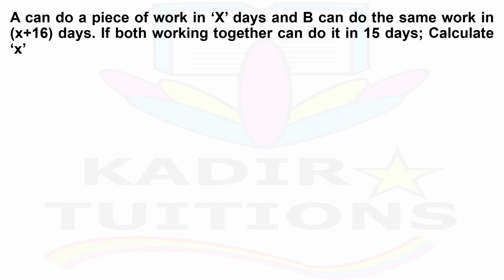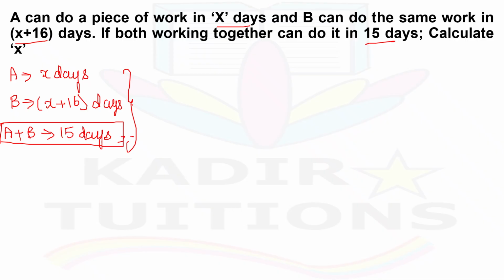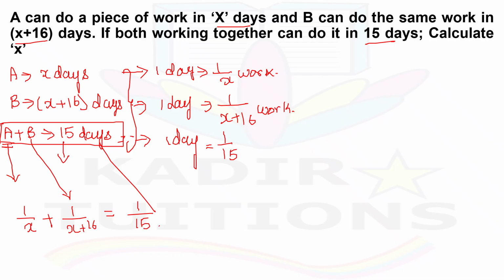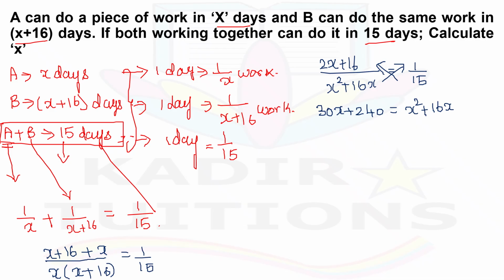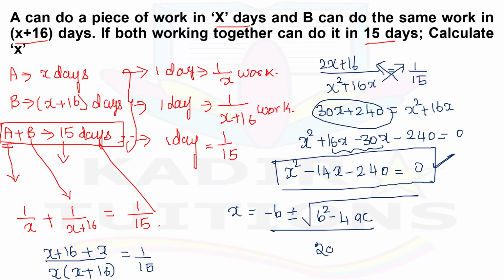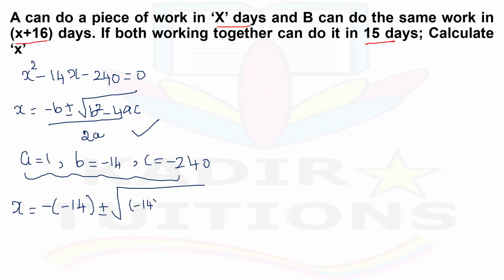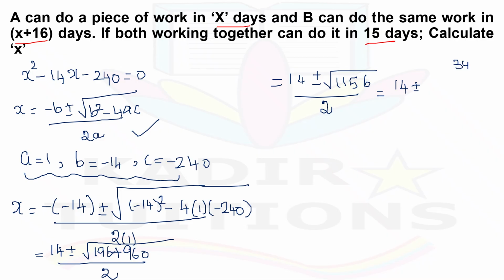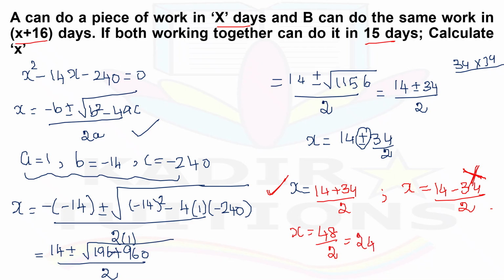A can do a piece of work in ‘X’ days, B can do in (x+16) days. both working together in 15 days. x=?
This video helps you to understand the solution of the following time and work problem.

A can do a piece of work in ‘X’ days and B can do the same work in (x+16) days. If both working together can do it in 15 days; Calculate ‘x’